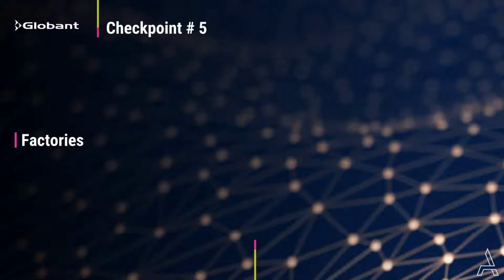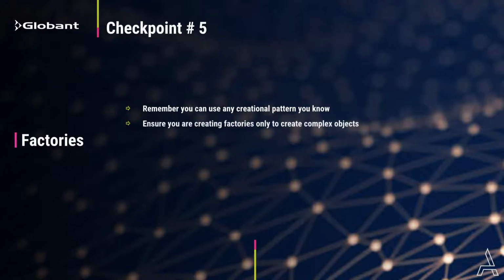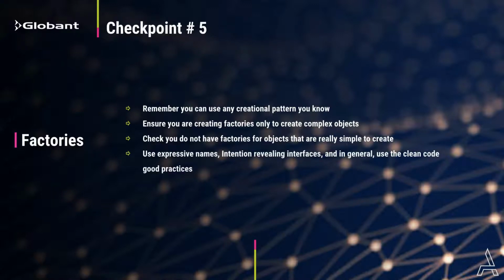218 Module 2 Checkpoint # 5